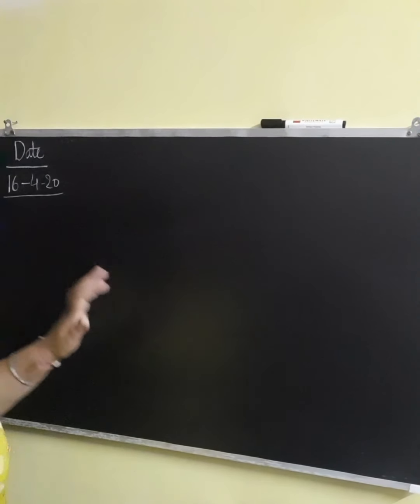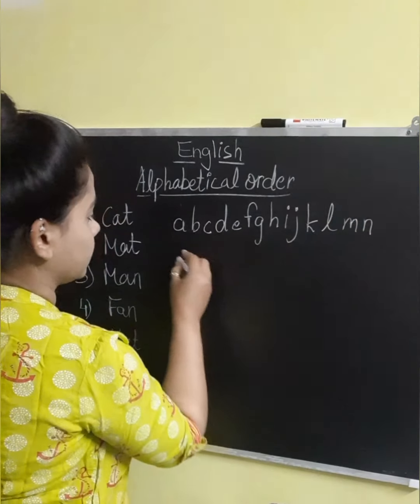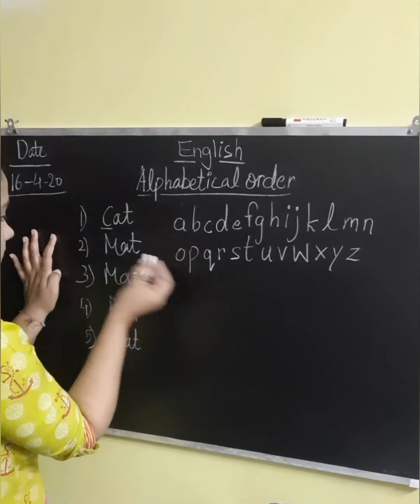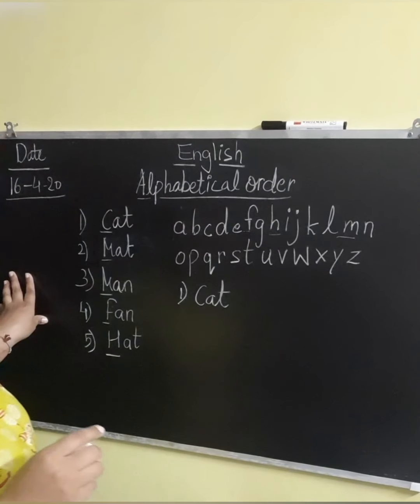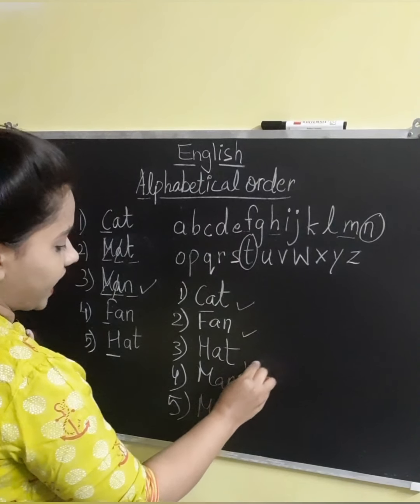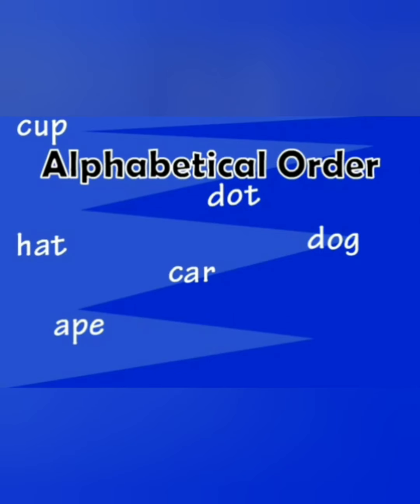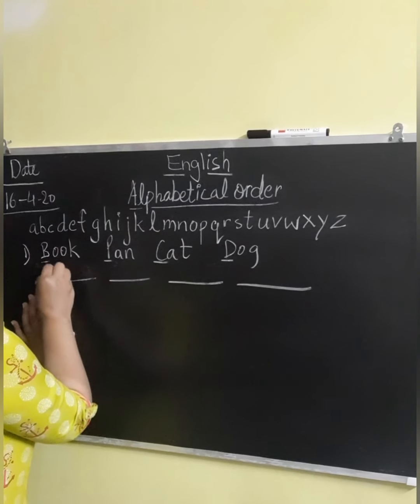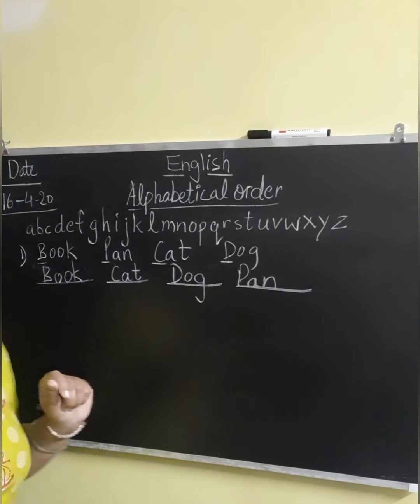Class_2nd subject- English (date- 16/4/20)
Please refer this video for alphabetical order.